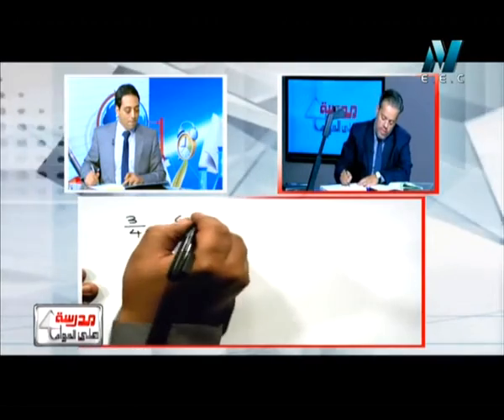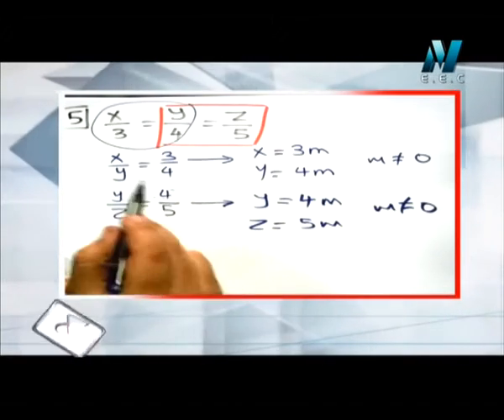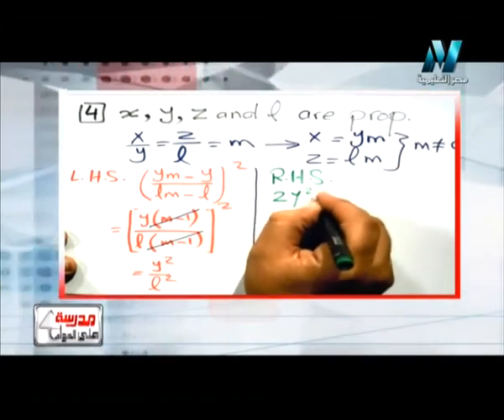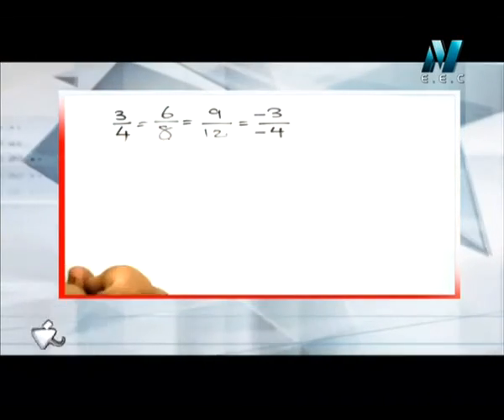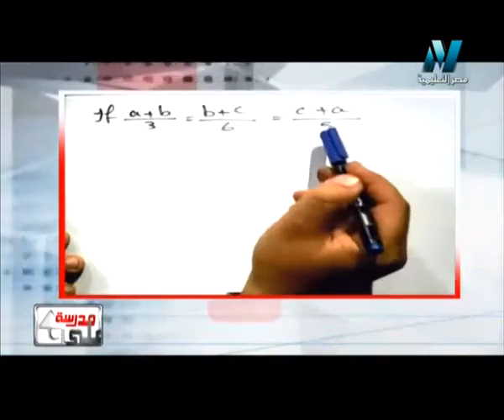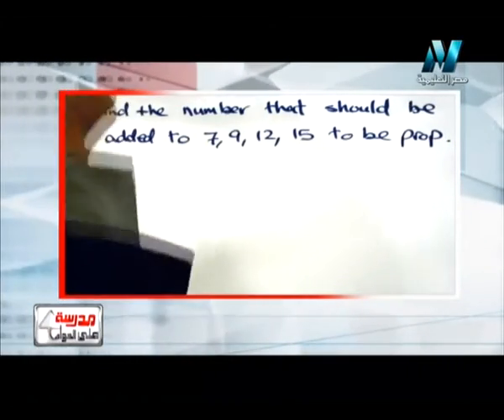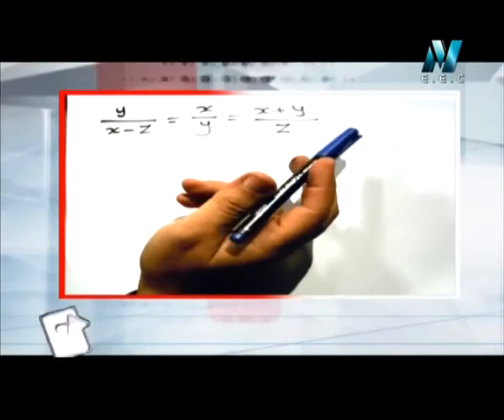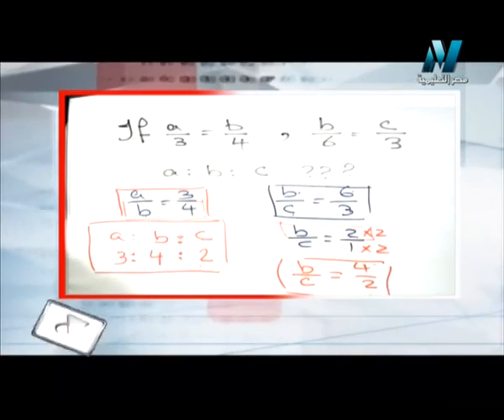19 10 2015 Egypt math 3 prep Algebra ratio and proportion 8 رياضيات لغات 3 إعدادي حلقة